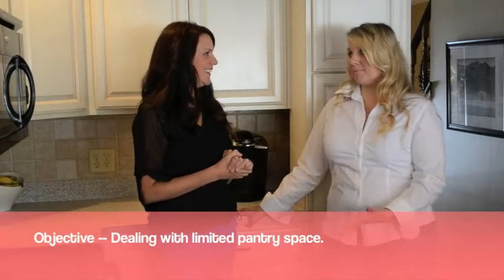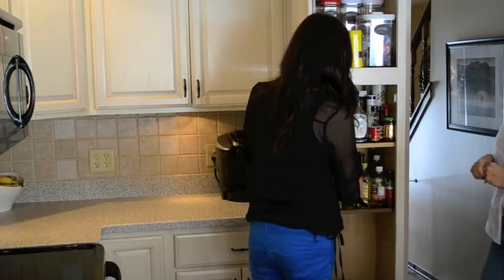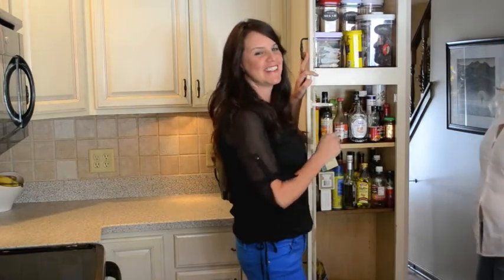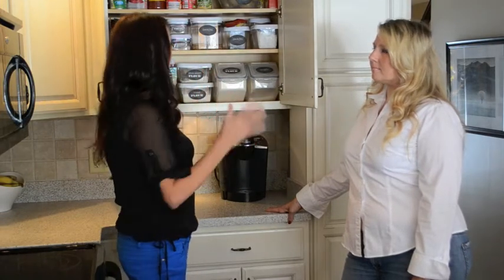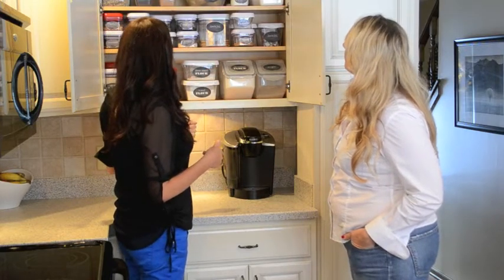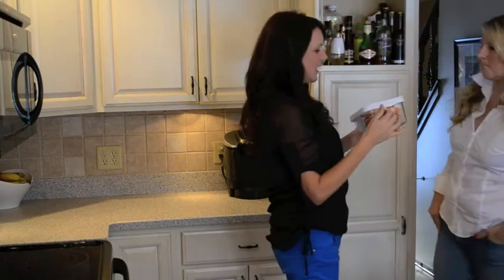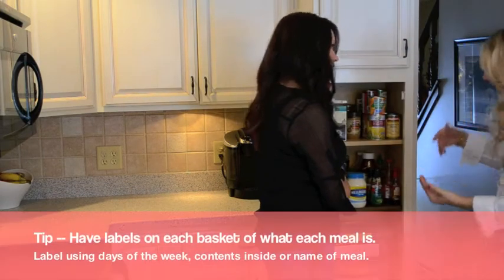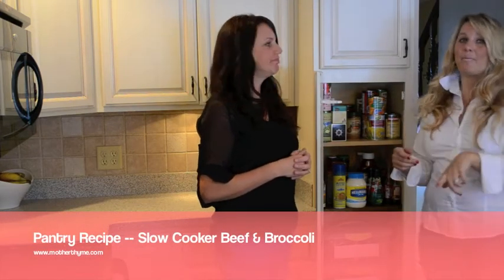Pantry Crashers 1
Join Jennifer Ford Berry of jenniferfordberry.com and Jennifer Dempsey of motherthyme.com as they tour through Jennifer Dempsey's pantry and come up with ideas to organize limited pantry space.